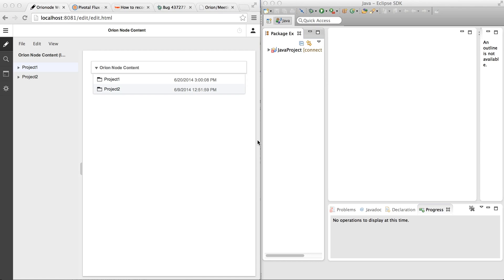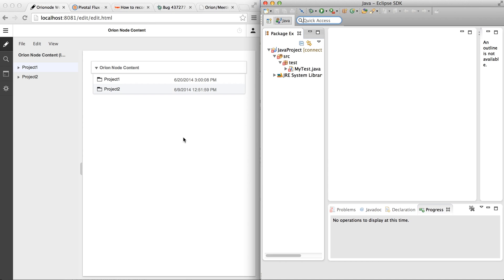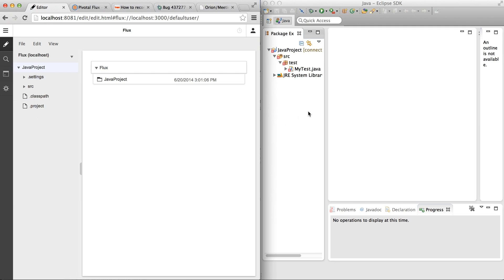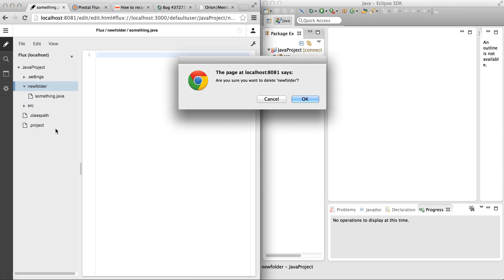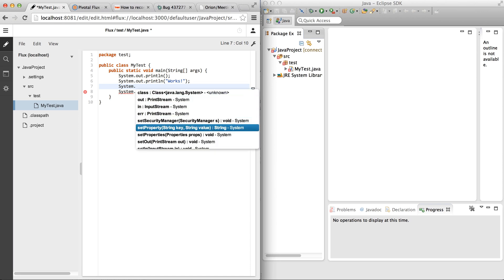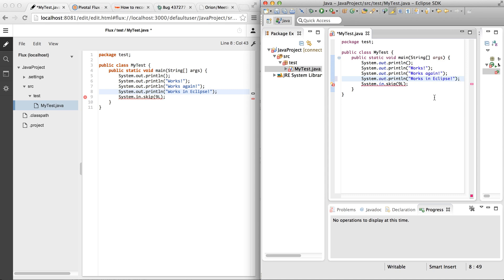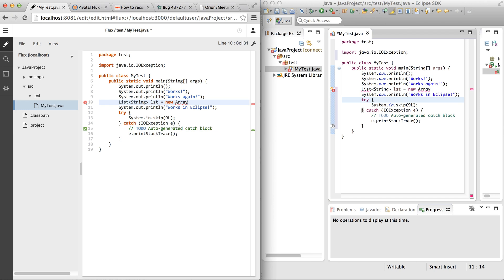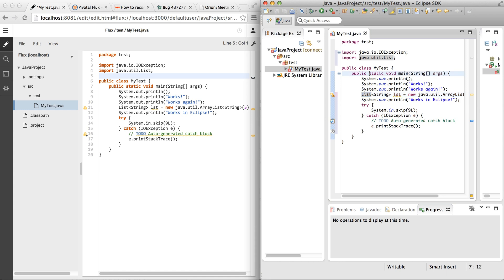Enabling Java IDE in Orion with help from Eclipse Flux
Eclipse Flux project can deliver essential Java IDE features such as Content Assist, Problem Markers and much more. The video demonstrates how integration of Flux project into Orion can bring Eclipse JDT Content Assist and Problem Markers into Orion Java source editor. It shows Orion and Eclipse side-by-side and goes over project's file contents synchronization between a Java project in Eclipse connected to Flux and the mirror of this project in Orion navigator. It goes further and demonstrates how editing of files in Eclipse and Orion editors is synchronized (just like for Google docs), enables content assist and problem markers from Eclipse JDT right in the Orion editor. Furthermore, the problem markers are updated as text is being typed in the Orion editor just like it would in Eclipse.